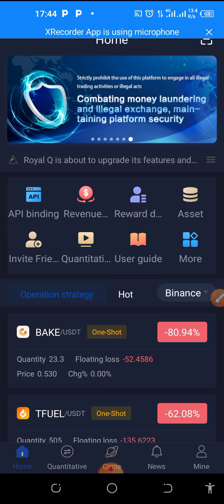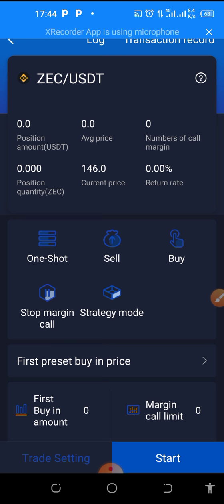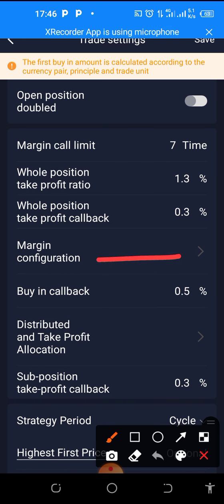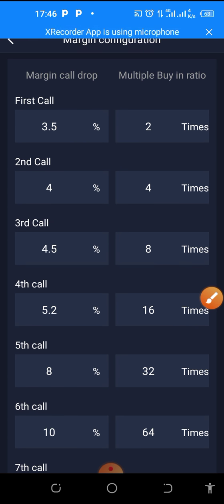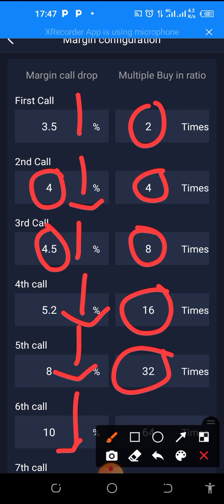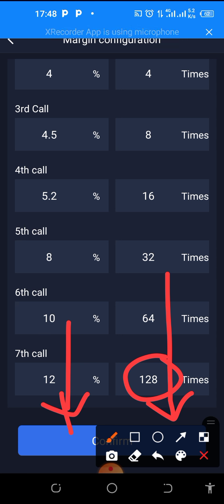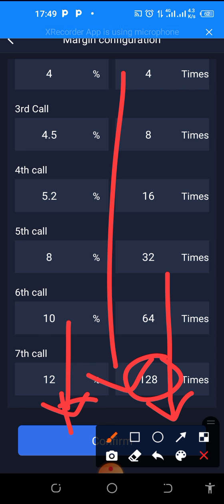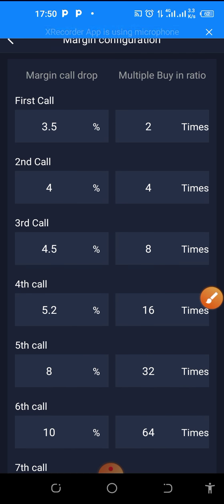$50,000 and more per coin setting